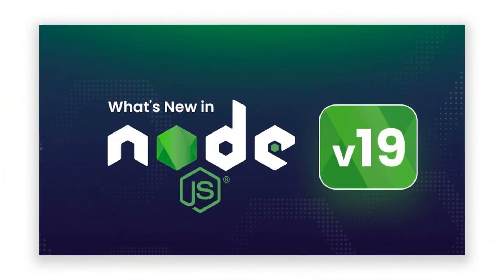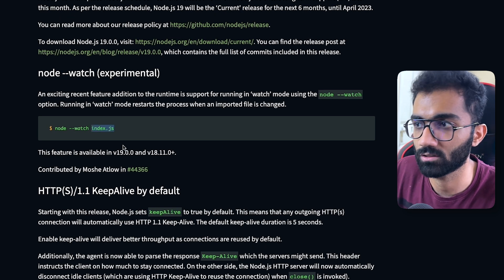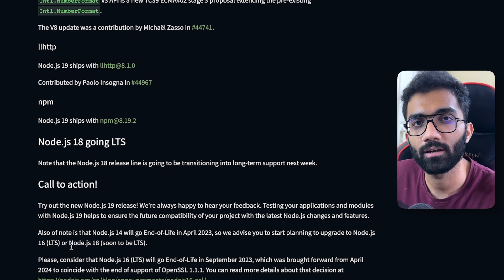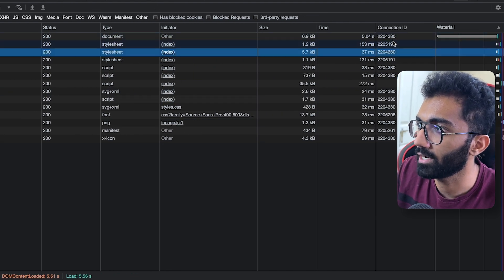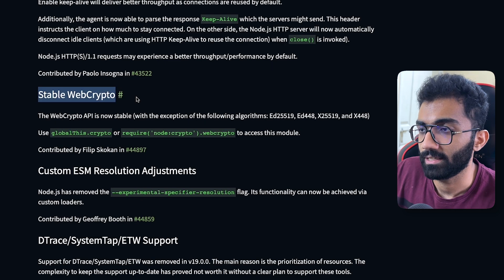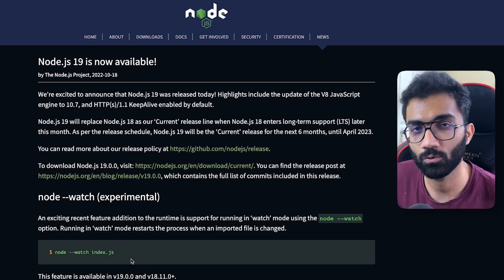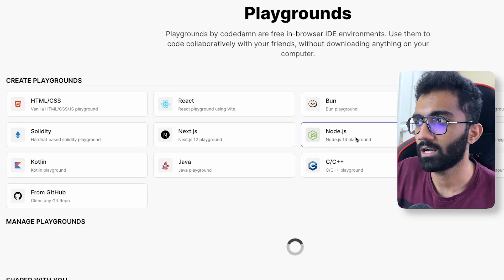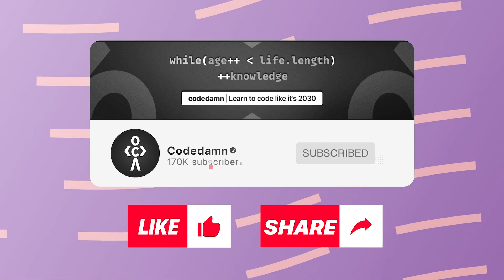What's New in Node.js 19?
The release of Node.js 19 is now available!

Tune in with me as we explore what Node.js 19 is all about. Let's understand the latest features and benefits it comes with.

✨ Video Tags ✨
Node.js 19 is Here!
Latest in Node.js 19